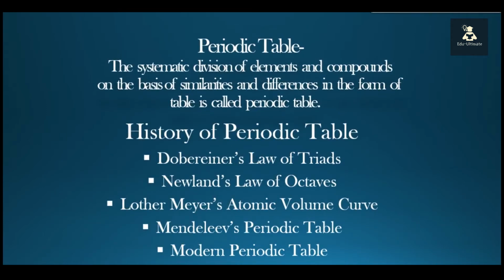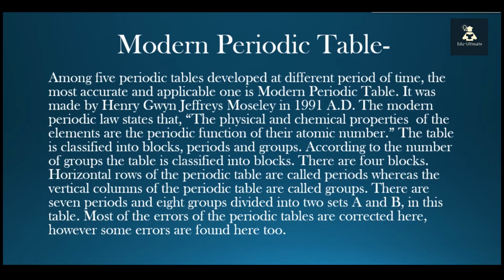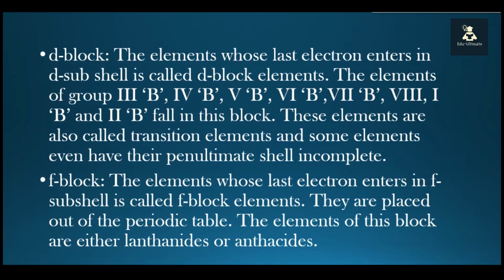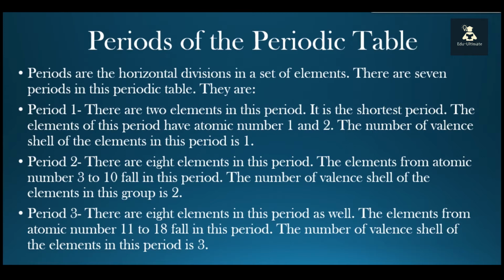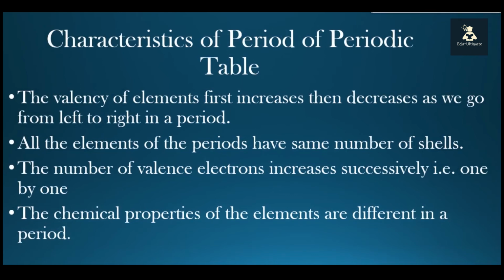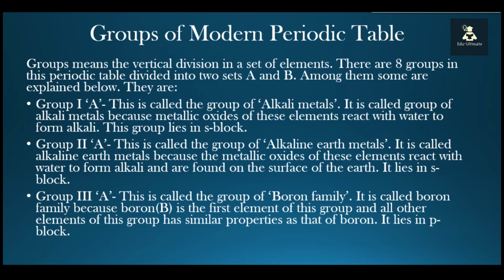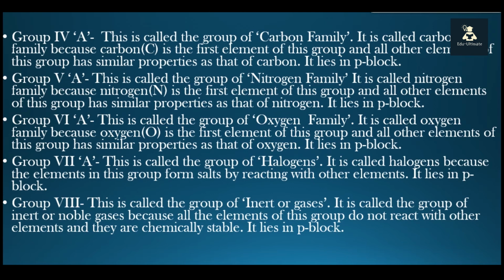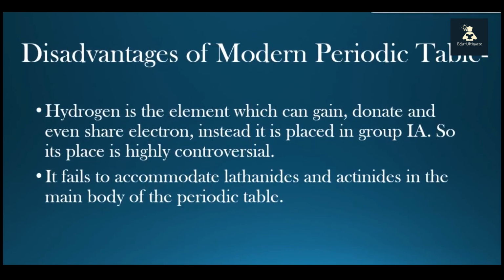What is periodic Table || Periodic Table Introduction || In Nepali